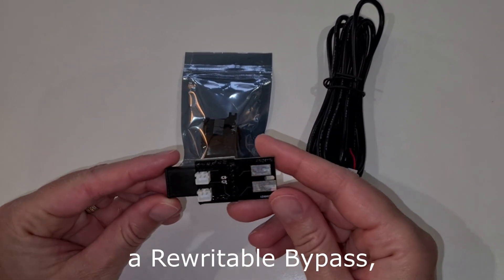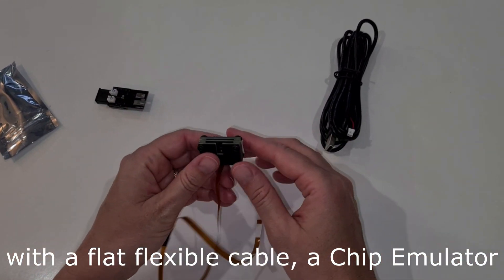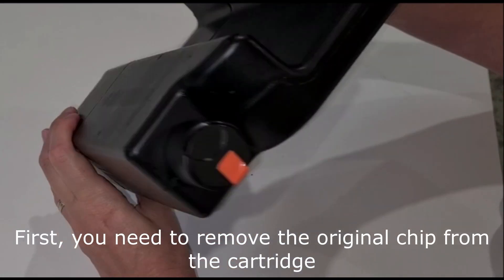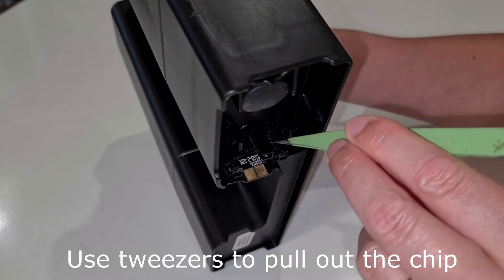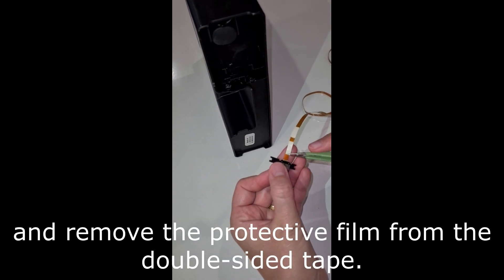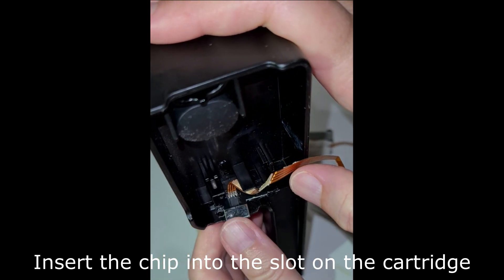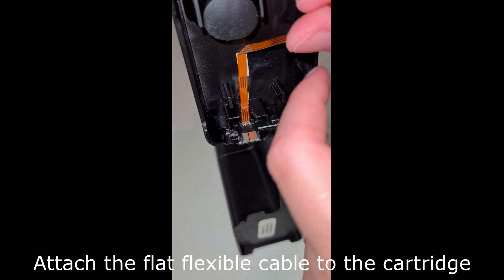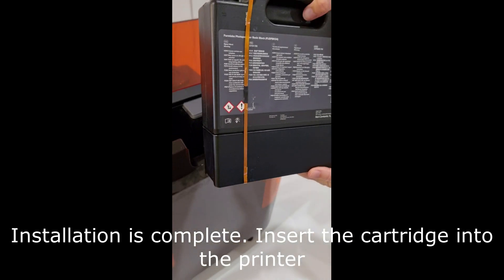FormLabs Resin Cartridge Chip Bypass System Installation for Form Lab 3D printers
Resin Chip Bypassing Kit for FormLabs 3D Printers Form 2, Form 3, Form 3+, Form 3B, Form 3B+
Replace an original FormLabs chip on the resin cartridge with the Bypassing Kit and open your printer to other resin manufacturers.
Chip Bypassing Kit comes as assembled tool, and you don’t need to drill or solder your resin cartridge to install it.
Chip Bypassing Kit is designed to replace resin chip in Form 2, Form 3, Form 3+, Form 3B, Form 3B+ 3D printers.
Bypassing Kit includes:
1. Rewritable Chip Emulator
2. Programming cable
3. FFC Cable
4. Holder for Chip Emulator
5. Double sided tape
6. Software
Please note cartridge is not included.
You can load a data file of any resin into the Rewritable Chip Emulator. We have an extensive library of resin data files.
1 file is equivalent to 1L of resin. Once resin level counts to 0%, you need to load the same data file into the Rewritable Chip Emulator and so on.